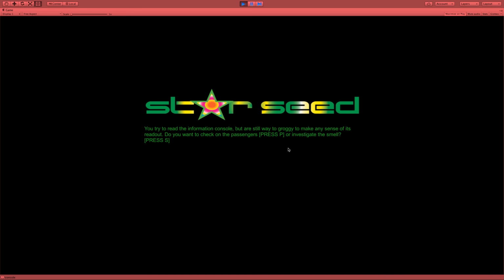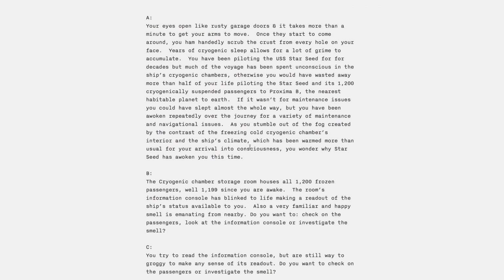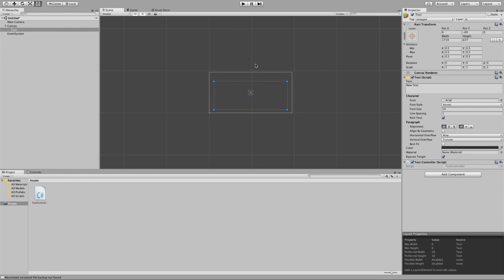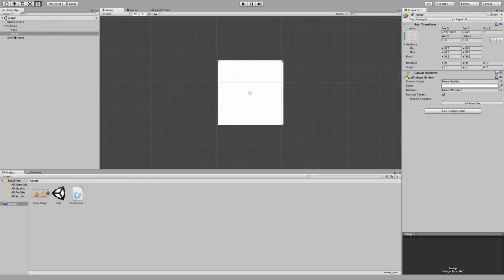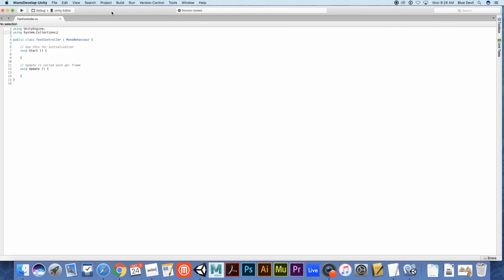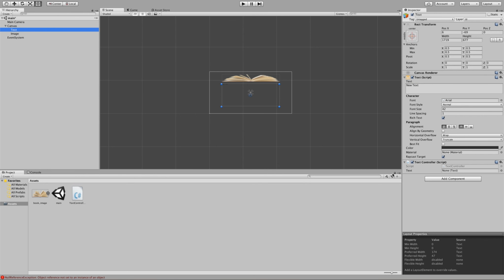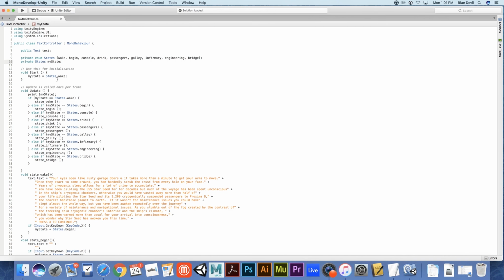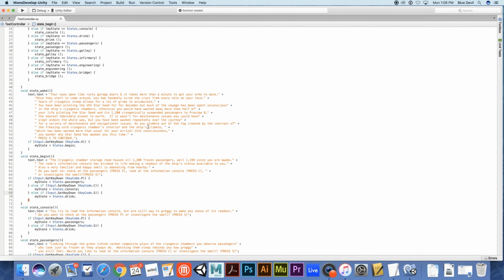Text Adventure Tutorial